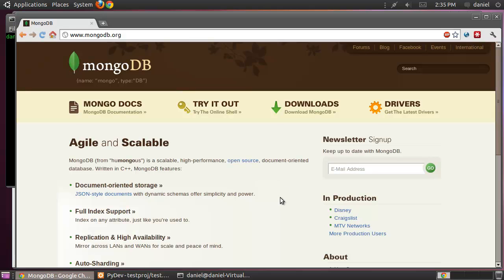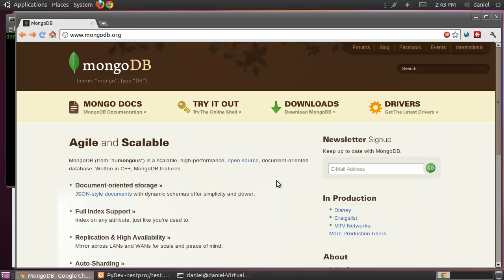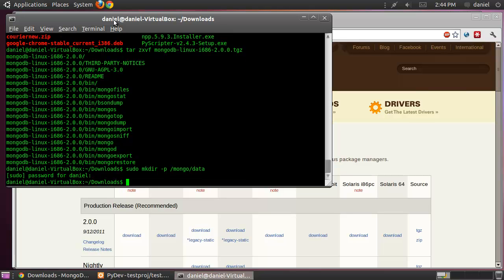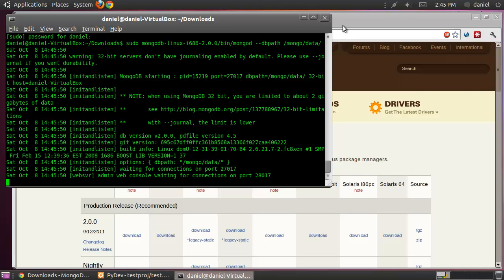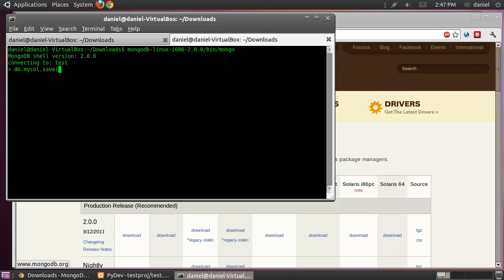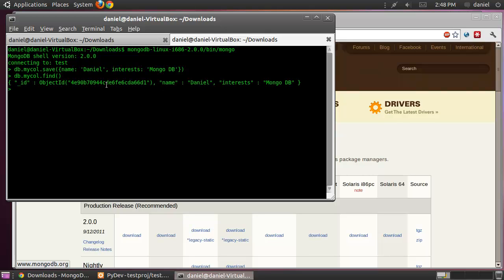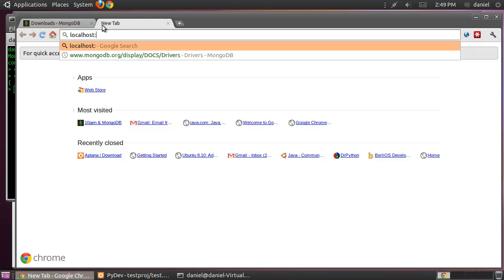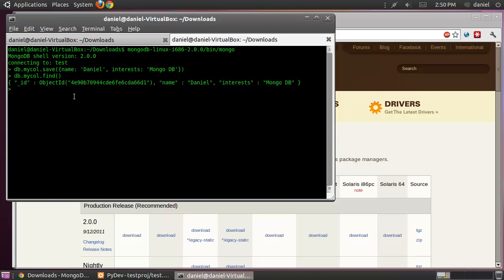MongoDB Introduction and Installation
In this short video I provide a brief introduction to Mongo DB and walk through the installation process. I then show you how to create and new document, find that document and view the built in web interface to your mongo server. Get more details here: